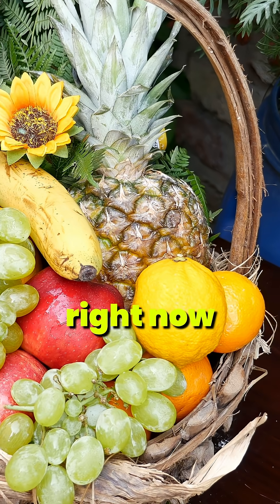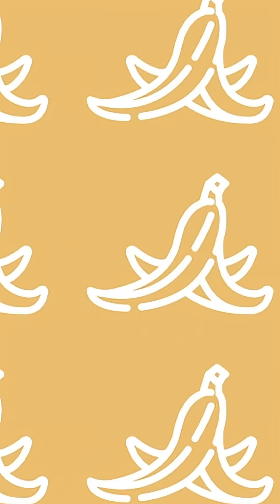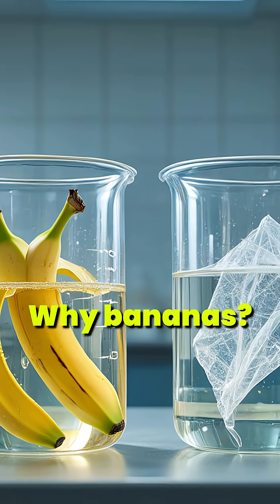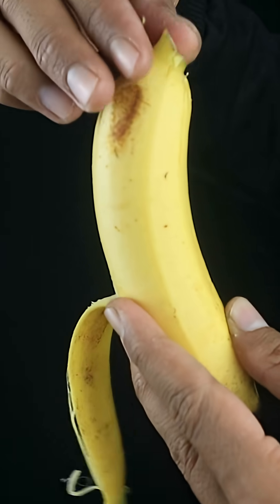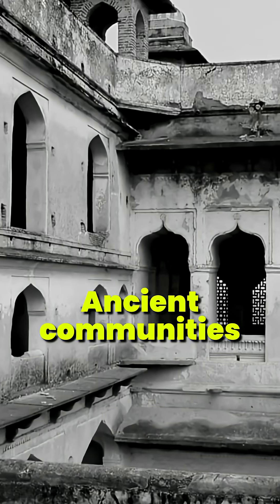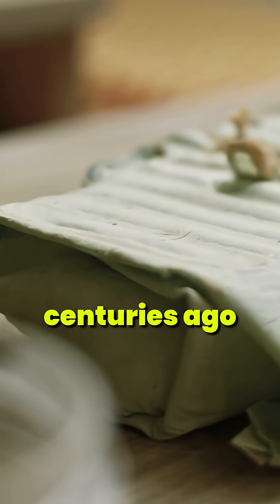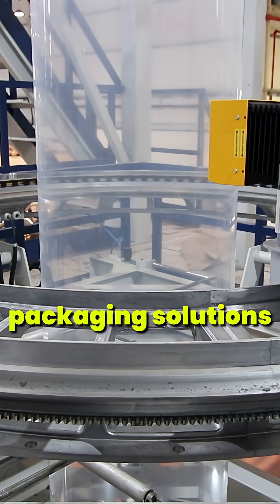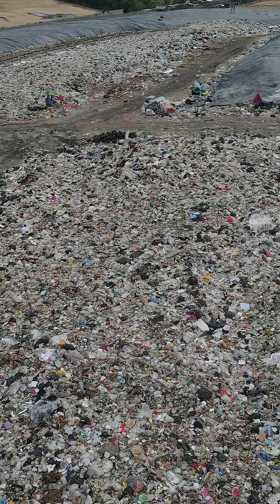The Secret in Your Fruit Basket Could Replace ALL Plastic!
What if the key to replacing plastic pollution is sitting in your fruit basket? Meet Elif Bilgin, a 16-year-old from Istanbul, Turkey, who transformed banana peels into biodegradable plastic and won the 2013 Google Science Fair "Science in Action" award.

After 10 tries over two years, Elif discovered that banana peels' high starch content makes them perfect for creating polymers that decompose naturally—unlike petroleum-based plastics that pollute our oceans. Her breakthrough method is simple enough to do at home and strong enough for products like artificial limbs and cable insulation.

But this isn't entirely new! Ancient communities in India and Southeast Asia used banana leaves for food wrapping centuries ago—nature's original eco-friendly packaging. Today, countries like Brazil, India, and Kenya are scaling up banana peel bioplastic for commercial packaging solutions.

From Brazilian scientists at EMBRAPA creating films with UV-blocking properties to Indian researchers developing food packaging materials, the banana peel revolution is transforming waste into sustainable alternatives.

So next time you're about to toss that banana peel—remember, it might just save the planet from plastic pollution!